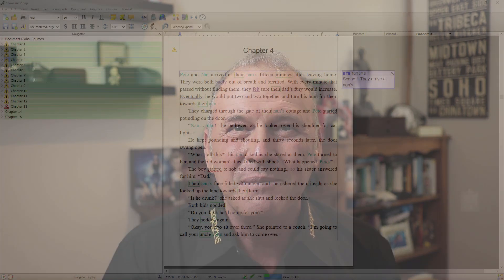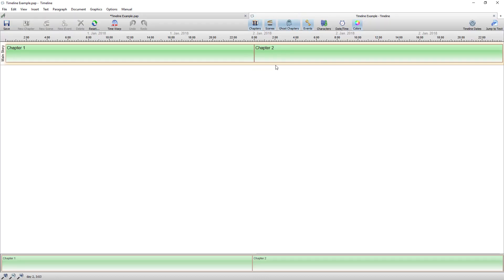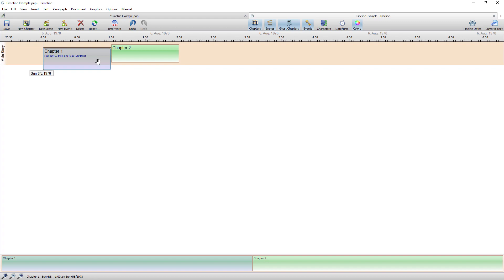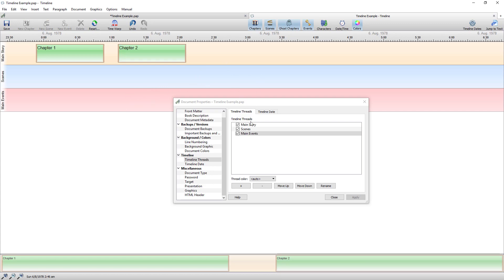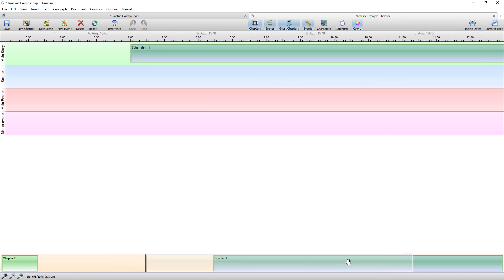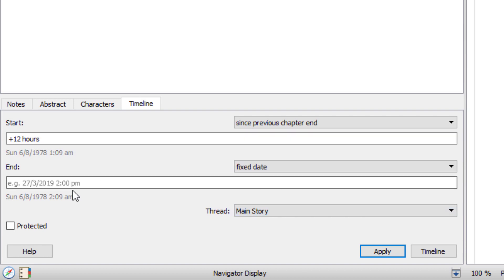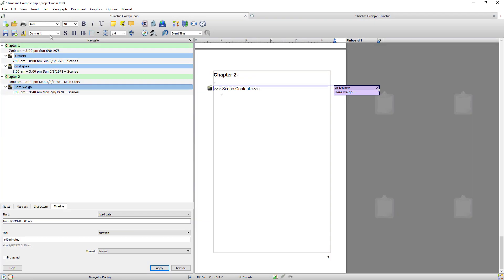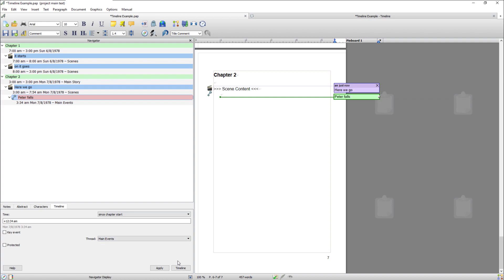The Timeline: Displaying Your Stories’ Time Sequence | Papyrus Author Tutorial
The Timeline allows you to track and pace every event and date in your storyline right down to the second, giving you full control of everything that happens in your book. Use threads to tailor Timelines for chapters, character arcs, storylines, and more. Learn how to set the Timeline up and create entries from both the Navigator and from inside the Timeline itself. This is the tool for making sure your characters get home just on time.

This video included some features only available in Papyrus Author Pro.

📑 Timestamps

01:03 - Opening the Timeline
02:37 - Creating a Timeline from scratch
05:29 - Threads and how to create them
08:22 - Adding a Timeline entry using the Navigator
10:46 - Adjusting a Timeline entry & protecting them
11:58 - Creating a scene from the Timeline
12:53 - Adjusting entries by dragging & dropping
13:37 - Creating an Event from the document